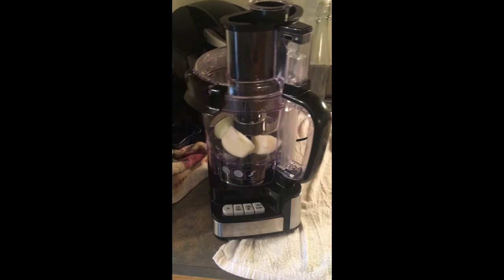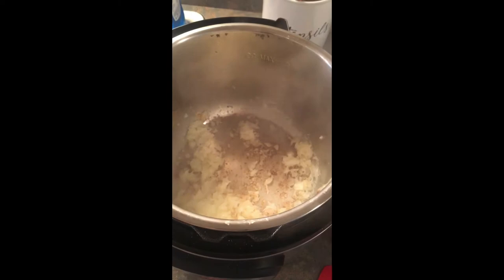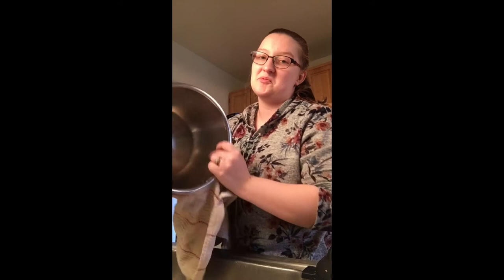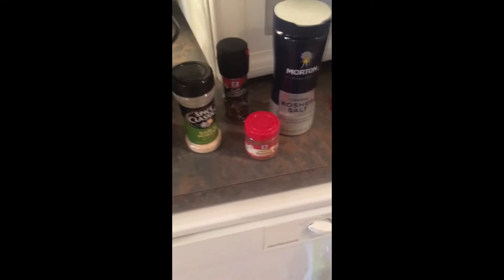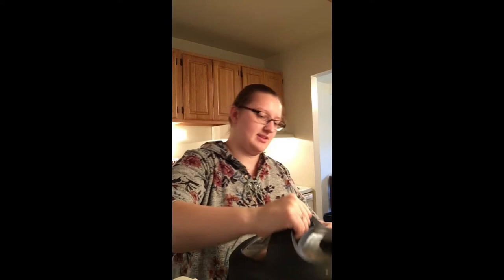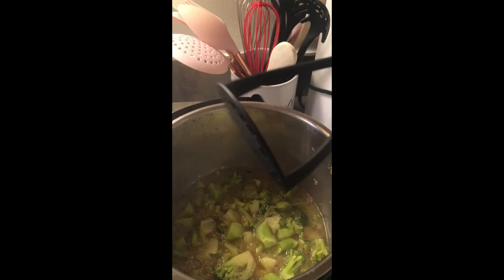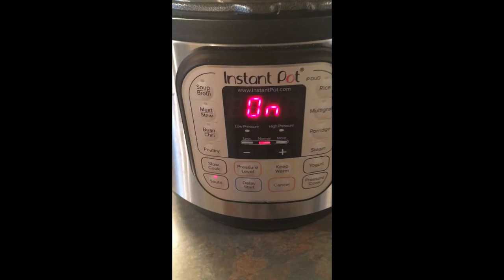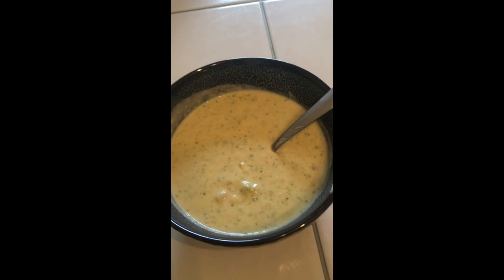Cook with me! Broccoli Cheddar Soup | VLOG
I've been pretty bored lately since all of life has pretty much been cancelled due to coronavirus. SOOOOOO. I decided to get creative and try a new recipe today: Broccoli Cheddar Soup. I love how it came out, and it is equally good if you use Colby Jack cheese instead. (In fact, I might even like that more!) So grab your favorite cheese and let's cook together!

Do you want to see more videos like this one?

𝗝𝗢𝗜𝗡 𝗔 𝗦𝗨𝗣𝗣𝗢𝗥𝗧𝗜𝗩𝗘 𝗔𝗡𝗗 𝗪𝗘𝗟𝗖𝗢𝗠𝗜𝗡𝗚 𝗖𝗢𝗠𝗠𝗨𝗡𝗜𝗧𝗬 𝗢𝗙 𝗦𝗢𝗡𝗚𝗪𝗥𝗜𝗧𝗘𝗥𝗦 𝗔𝗡𝗗 𝗧𝗔𝗞𝗘 𝗬𝗢𝗨𝗥 𝗖𝗥𝗔𝗙𝗧 𝗧𝗢 𝗧𝗛𝗘 𝗡𝗘𝗫𝗧 𝗟𝗘𝗩𝗘𝗟 ↓

𝗪𝗘𝗔𝗥 𝗬𝗢𝗨𝗥 𝗦𝗢𝗡𝗚 𝗢𝗡 𝗬𝗢𝗨𝗥 𝗦𝗟𝗘𝗘𝗩𝗘 - 𝗟𝗘𝗔𝗥𝗡 𝗛𝗢𝗪 𝗧𝗢 𝗙𝗘𝗔𝗧𝗨𝗥𝗘 𝗬𝗢𝗨𝗥 𝗠𝗨𝗦𝗜𝗖 𝗢𝗡 𝗢𝗨𝗥 𝗦𝗢𝗡𝗚 𝗗𝗥𝗘𝗦𝗦 ↓

𝗔𝗥𝗧𝗜𝗦𝗧 𝗕𝗜𝗢 ↓
Juliana Lane is a singer/songwriter with a love for classic jazz and Christian music. Her heartfelt lyrics and soulful, powerhouse vocals have drawn comparisons to artists like Adele and Sara Bareilles.

Born and raised in Lancaster County, Pennsylvania, Juliana began singing in her church and discovered her love for music at a young age. Her debut single, "Expectations," was featured on WJTL. While still in high school, she co-wrote her single "Diamonds" with Jimmy Needham. She has competed locally, nationally, and worldwide in various competitions for voice and songwriting and has won several awards over the years.

Juliana remains deeply dedicated to her craft, writing and releasing her own music regularly. She hopes to inspire other songwriters on their artistic journeys through her clear passion for music. She co-created the Anthem Threads™ fashion brand to help other artists uniquely distribute their music through clothing.

Juliana is the worship leader at her local church, and has had the opportunity to learn and lead worship alongside many leading voices in contemporary Christian music. She views her platform as a ministry and aims to encourage others and point them to Jesus.